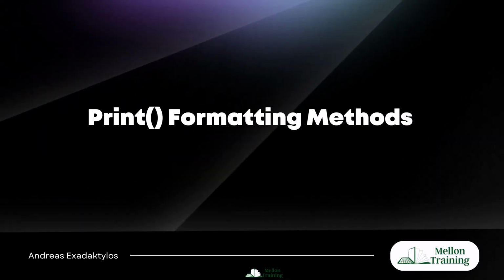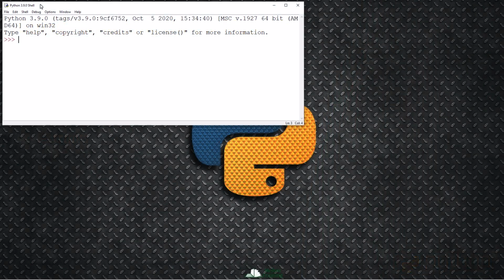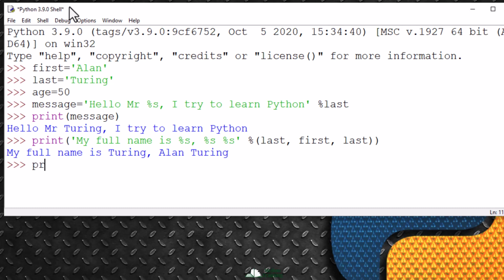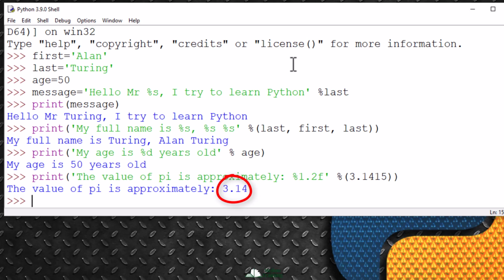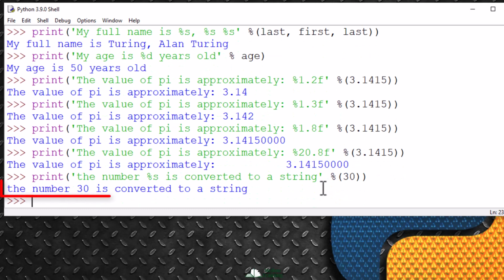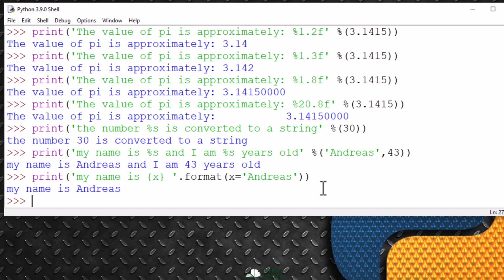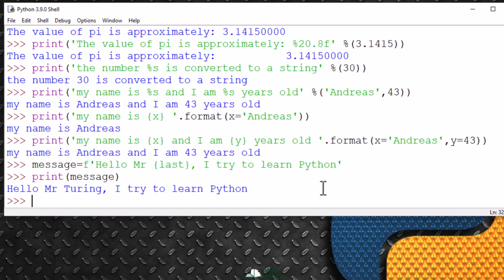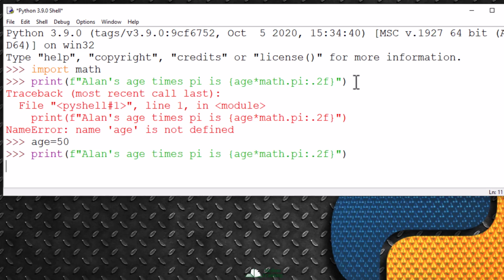3.9 Print Formatting Methods in Python | Python Course for Beginners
In this video, we dive into the different ways to format strings in Python for clean and readable output.
From classic % formatting to the versatile .format() method, and the modern f-strings, we cover it all with simple examples and tips.
Whether you're a beginner or brushing up on your skills, this guide will make your print statements shine! 💻✨